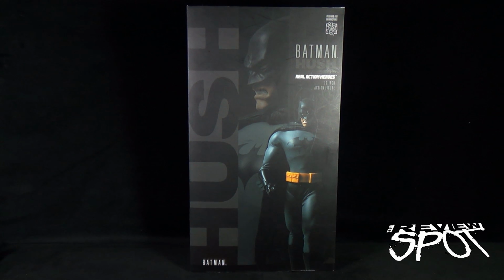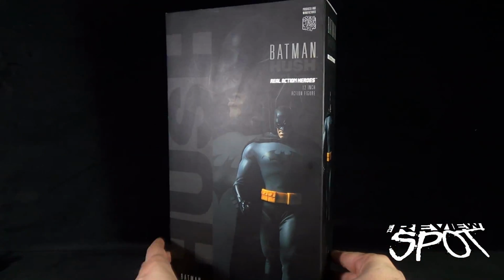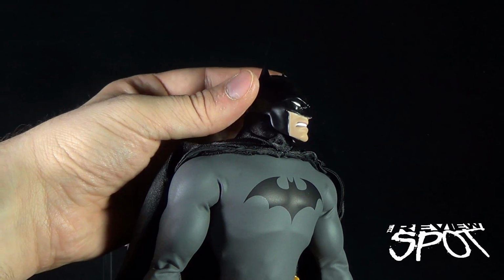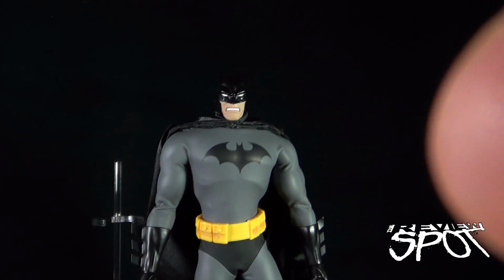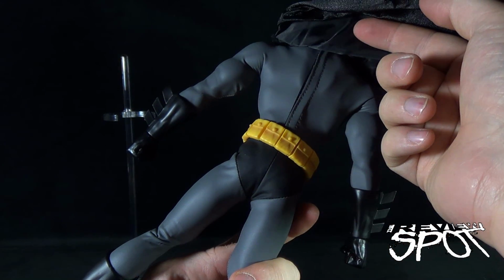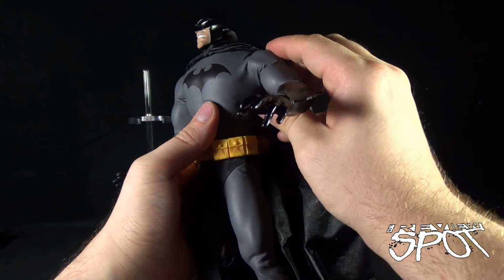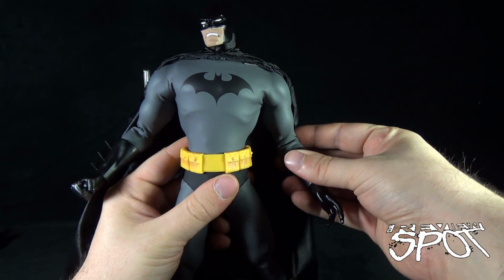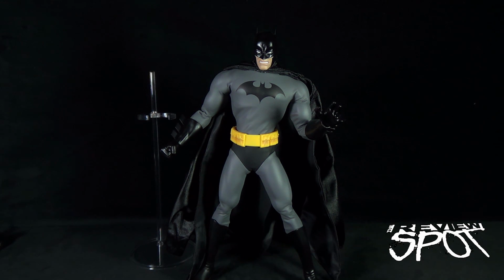Collectible Spot - Medicom Toys Hush Batman